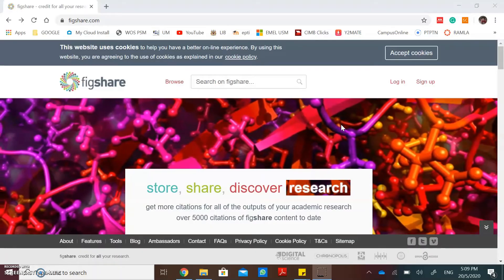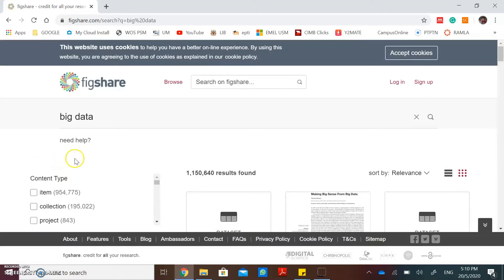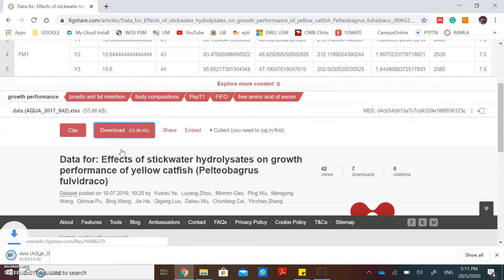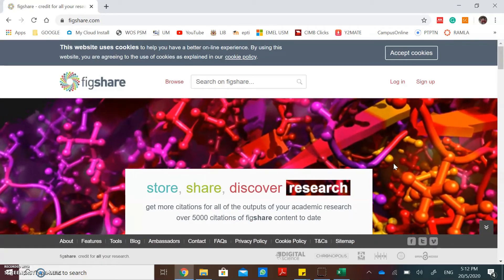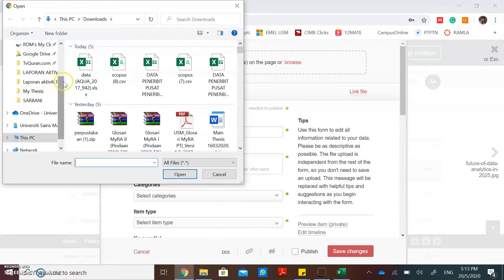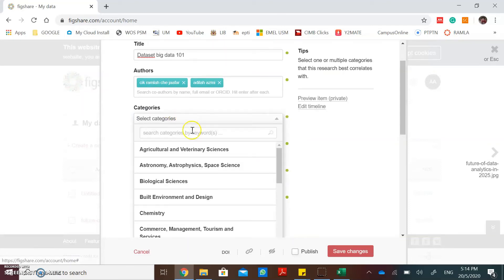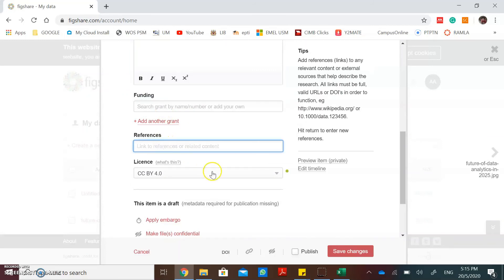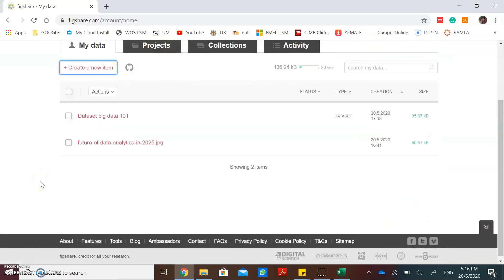How to use Figshare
A quick guide on how to use Figshare for research purpose. Figshare is an online open access repository where researchers can preserve and share their research outputs, including figures, datasets, images, and videos. It is free to upload content and free to access, in adherence to the principle of open data